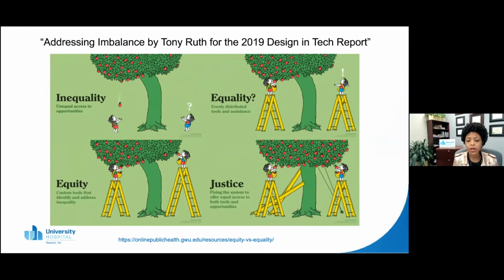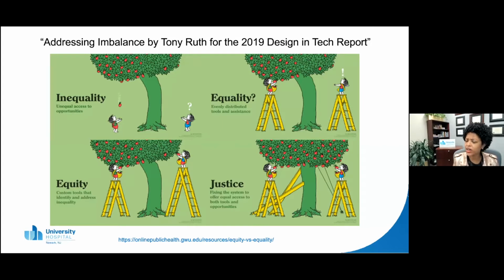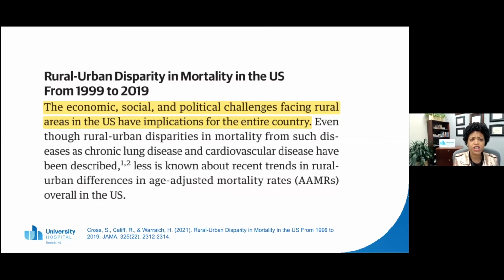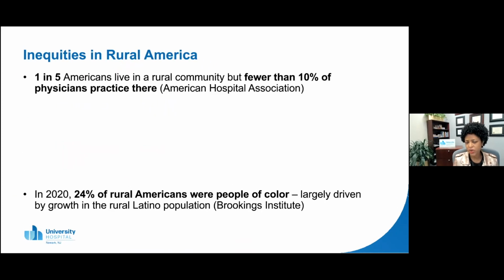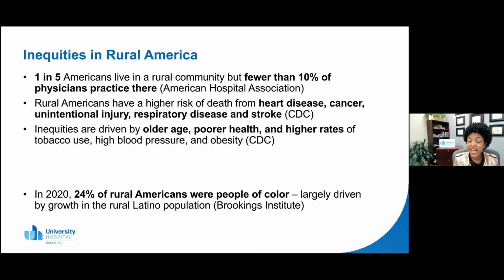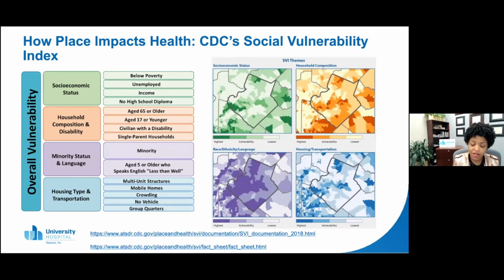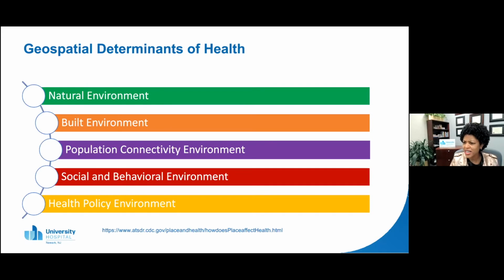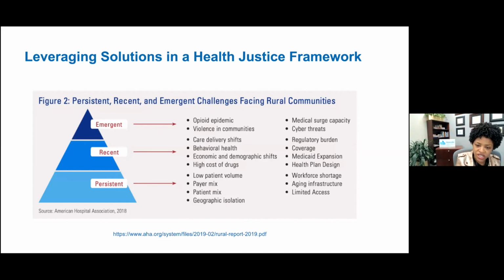Health Justice for Marginalized Populations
This is a recording of a Morning Plenary presentation entitled "Health Justice for Marginalized Populations" from Zufall Health and the New Jersey Department of Health’s Third Annual Rural Oral Health Conference, held on Friday, November 19, 2021.

Speaker: Chris T. Pernell, M.D., MPH, FACPM, Chief Strategic Integration and Health Equity Officer, University Hospital